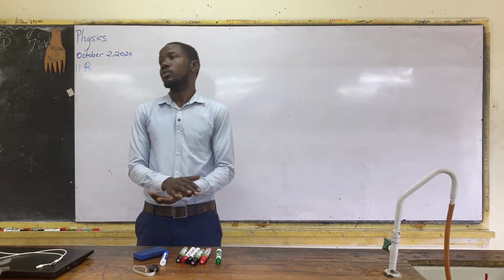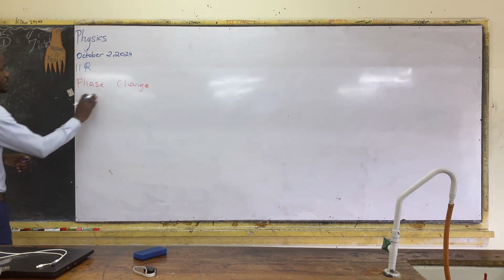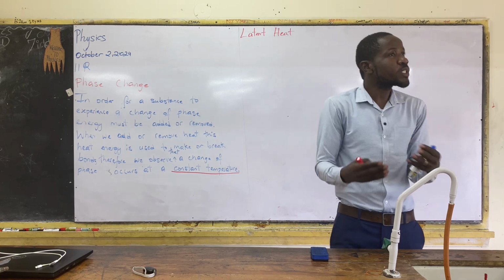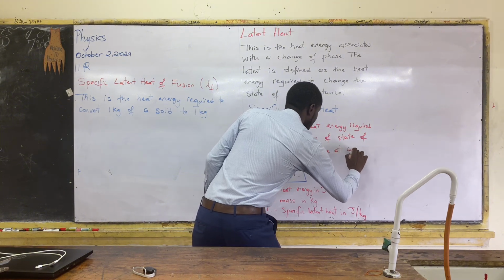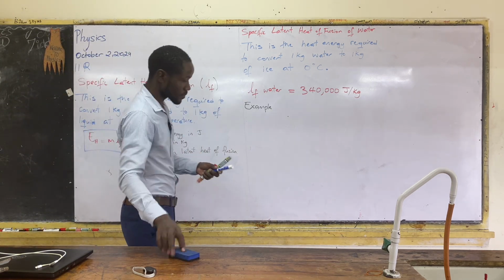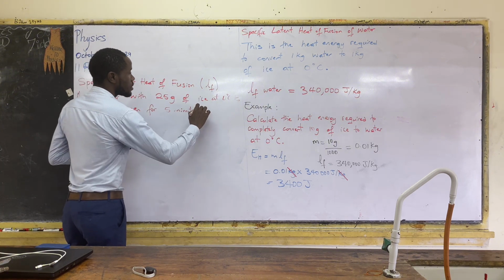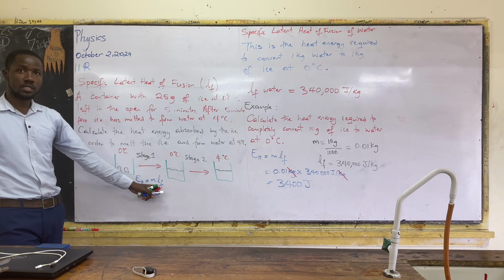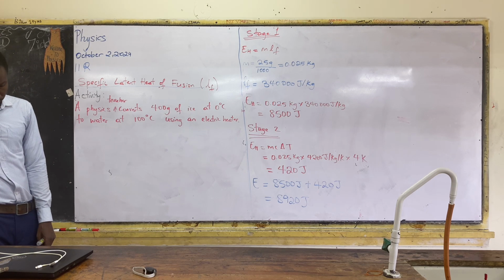What is the Specific Latent Heat [Fusion & Vapourization] - Complete Lesson | Junior Roberts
In this video I will be discussing specific latent heat which is the heat associated with a change of state/phase. I will discuss both specific latent heat of fusion and specific latent heat of vapourization.

Specific latent heat of fusion is he heat energy required to convert 1 kg of a solid to 1 kg of liquid without a change in its temperature. The specific latent heat of fusion of ice/water is approximately 340 000 J/kg which means it will take 340 000 J of thermal energy to completely melt 1 kg of ice to form 1 kg of water at 0 degrees Celsius.

Specific latent latent heat of fusion is the heat energy required to convert 1 kg of a liquid to 1 kg of gas without a change in its temperature. The specific latent heat of vapourization of water is approximately 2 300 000 J/kg which means it will take 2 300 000  J of thermal energy to completely melt 1 kg of water to form 1 kg of steam at 100 degrees Celsius.

You will also learn how to solve questions related to specific latent heat.